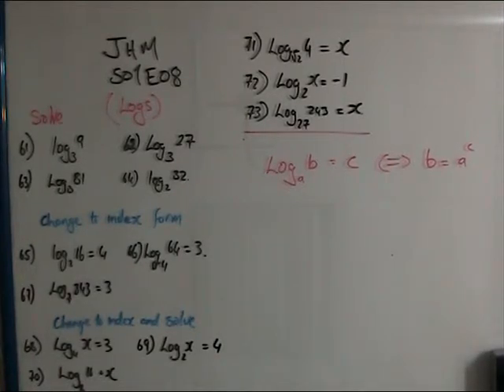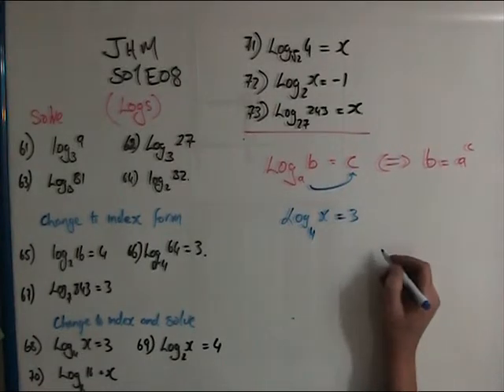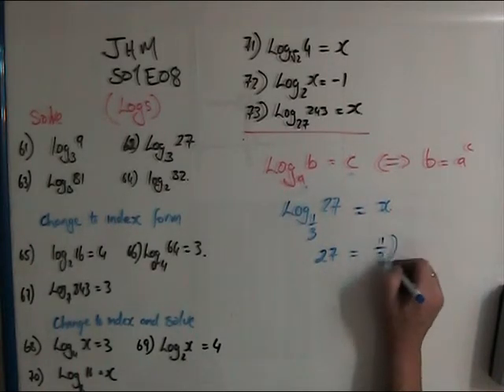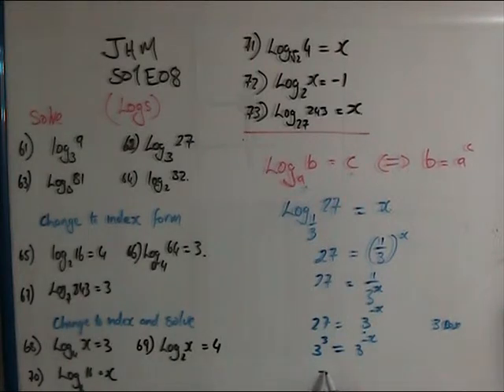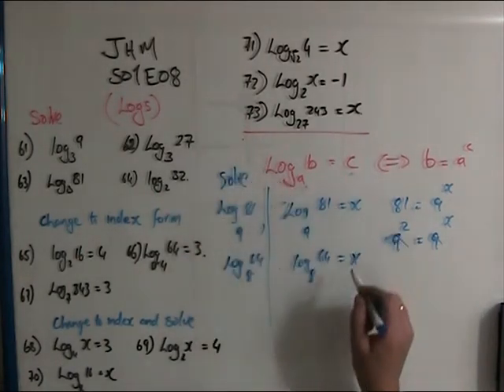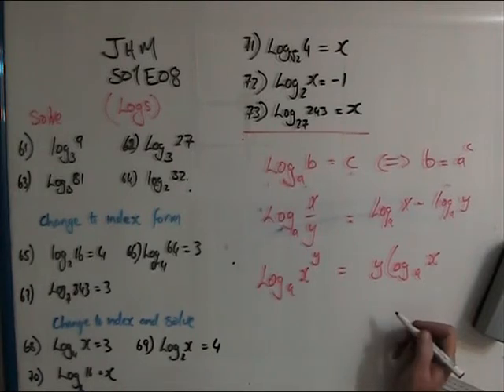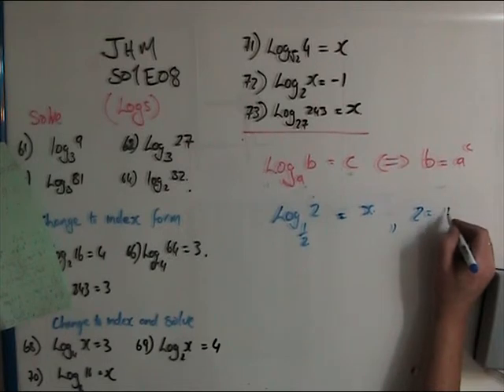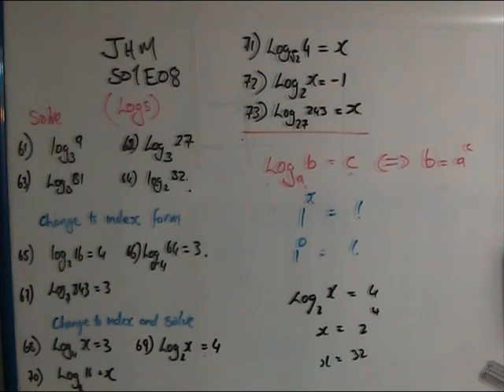Irish Maths JHM S01E08 Logarithms (Logs)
Maths vids series 1 Algebrae explaining fundamentals of Logarithms on Paper 1 Junior Higher Cycle.